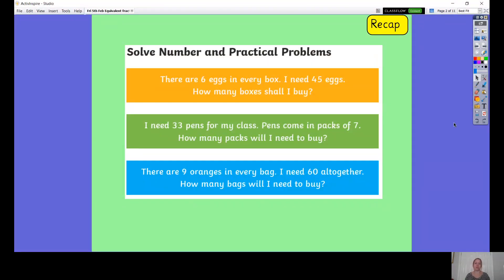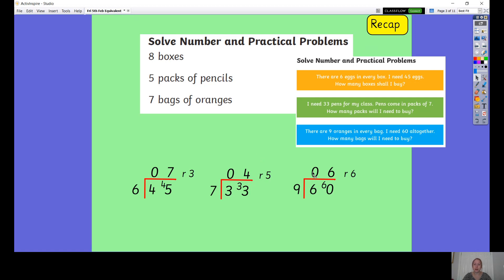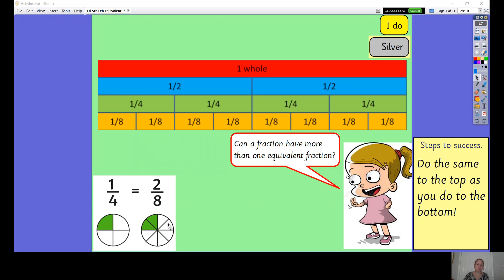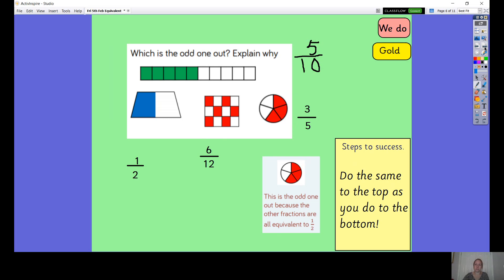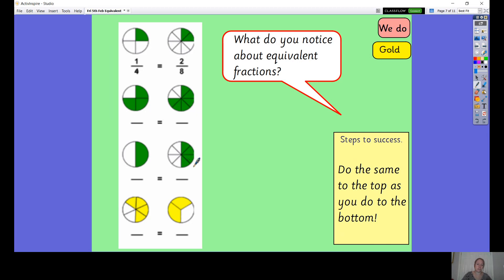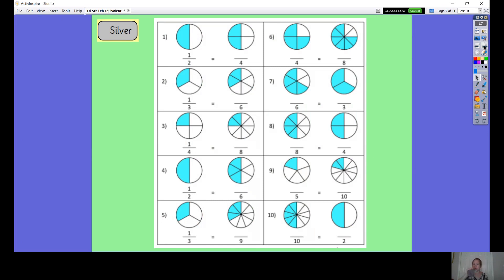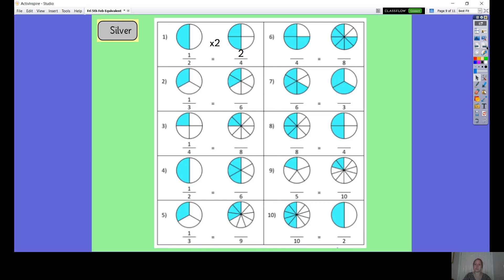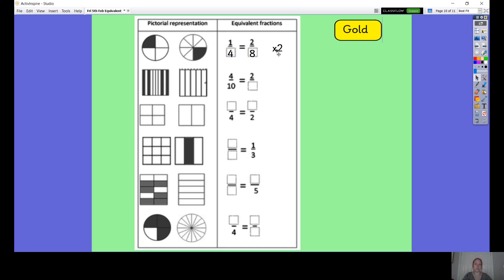Year 4 Maths Fri 5th Feb 2021